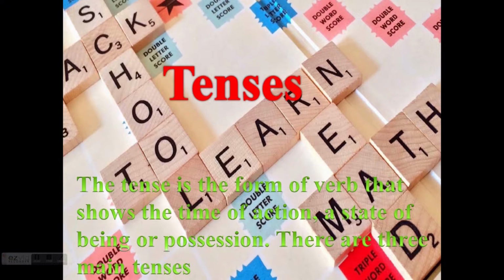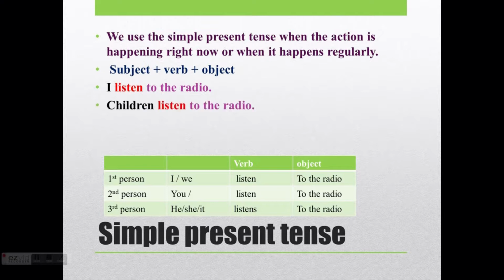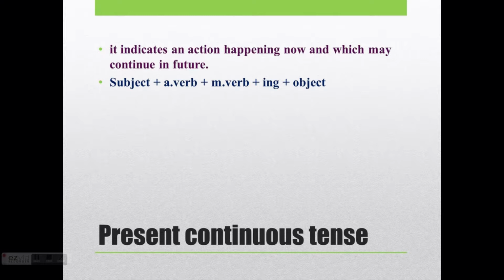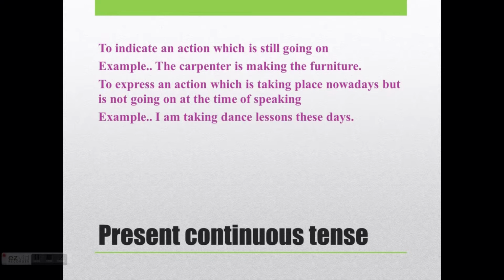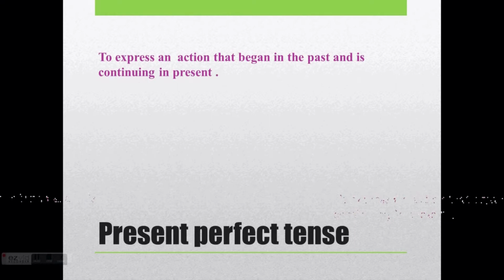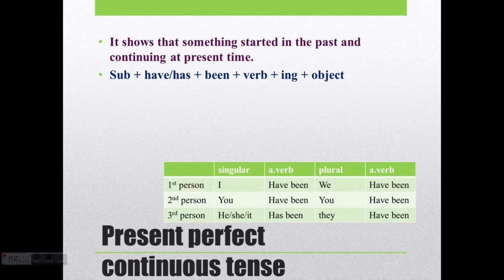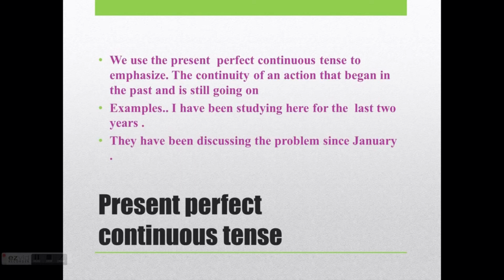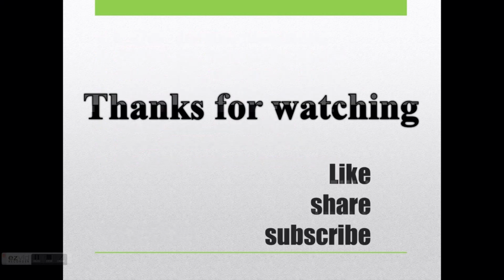learn tenses in English grammar || present tense || past tense || future tense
learn tenses in English grammar.watch this video to get a detailed explanation about tenses. this video 'learn tenses in English grammar' is a very detailed explanation of tenses with a practice session. watch this video & follow the practice session to get perfect in tenses.this will you help in learning tenses.

made with ezvid.